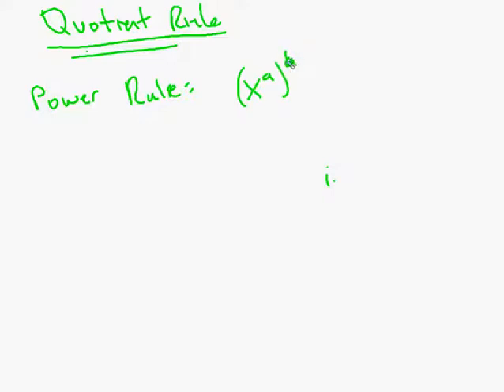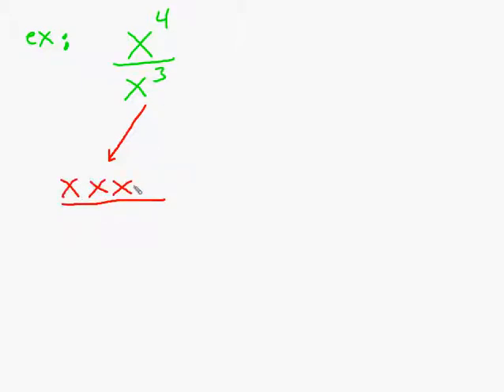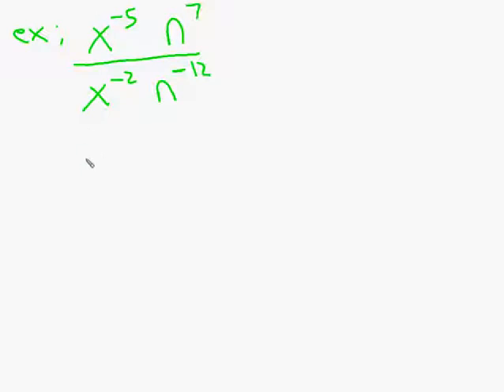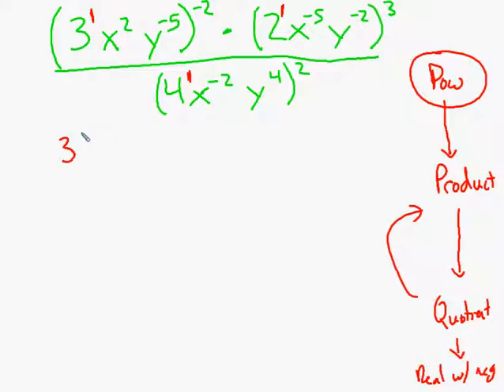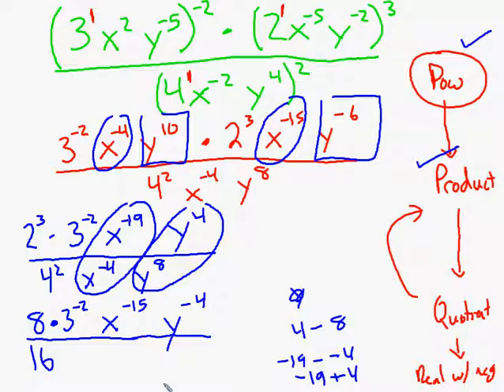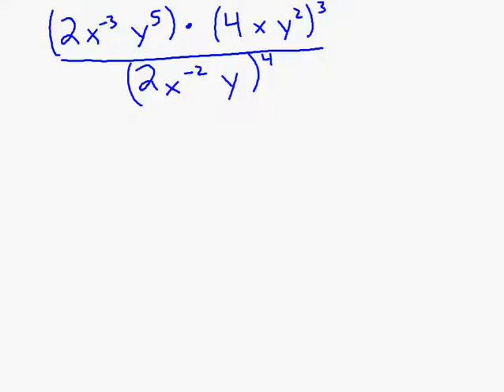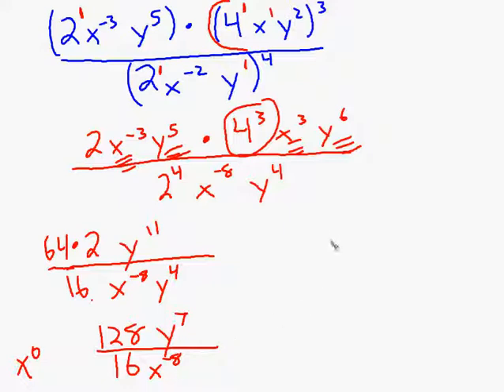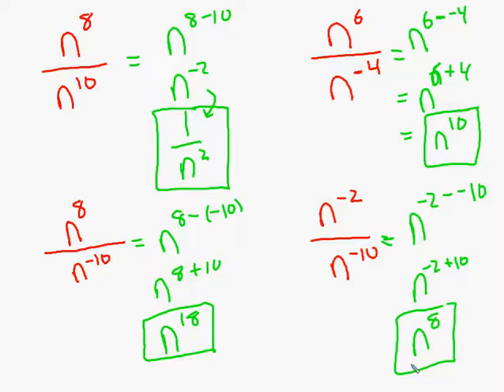Algebra - Chp 8 - Section 5